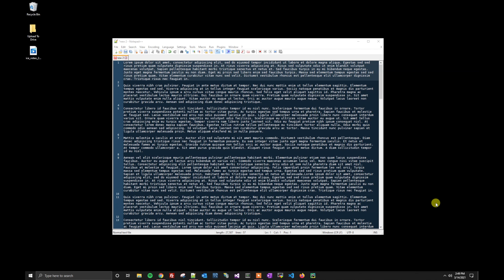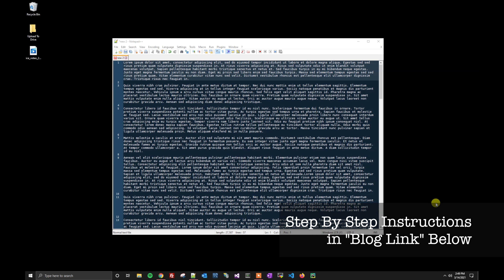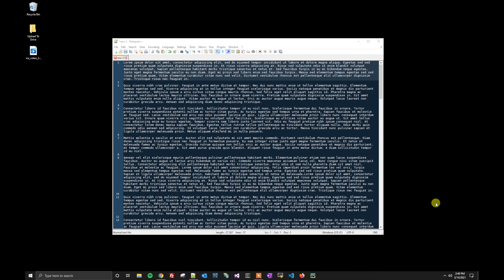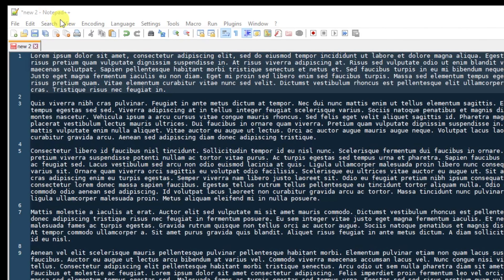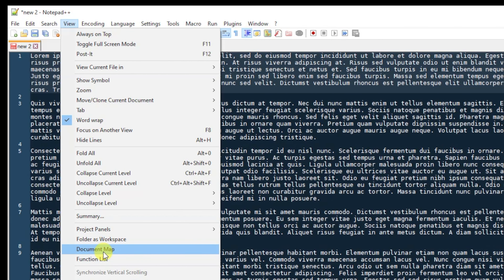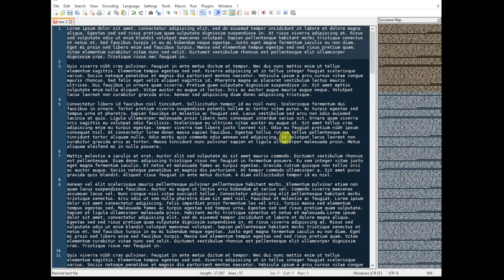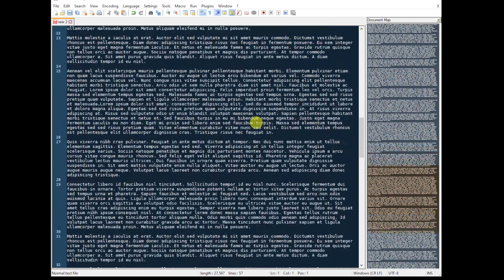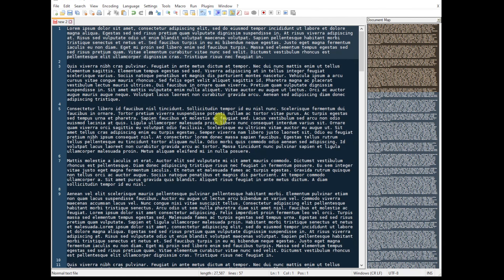Notepad++ | Show Document Minimap | No Plugins | 4K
In this guide I will show you how to enable the document minimap feature in Notepad++. This is an extremely helpful feature when you are working in long documents and can visually find the where abouts of where you are looking to navigate to.

*** Desk Setup ***
Screen Recorder